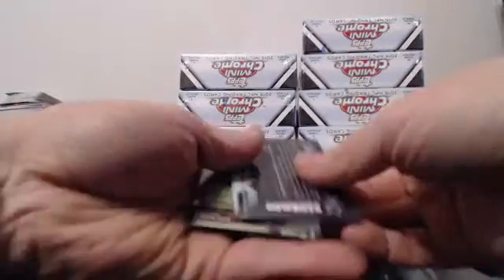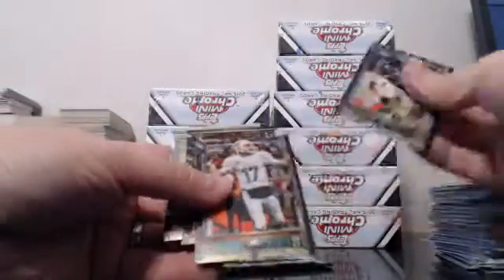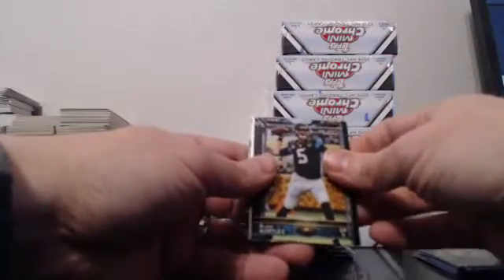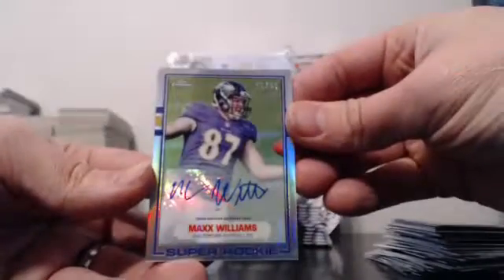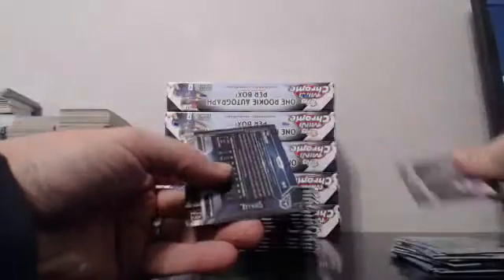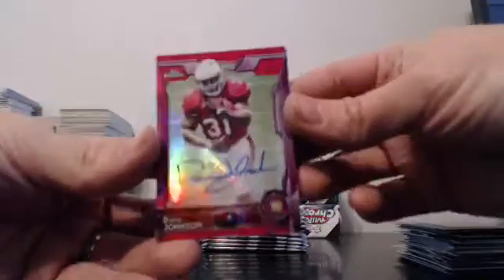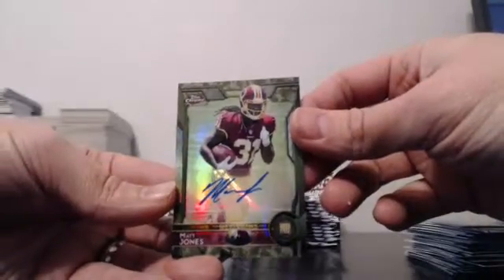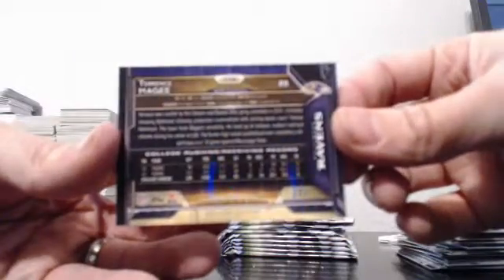2015 Topps Chrome Mini FB Full Case Team Break EBAY Guzman_15 1-13-16 Break #2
2015 Topps Chrome Mini FB Full Case Team Break EBAY Guzman_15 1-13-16 Break #2 - Captured Live on Ustream